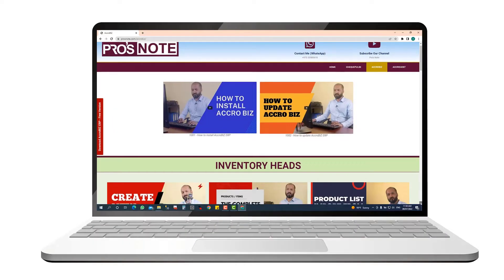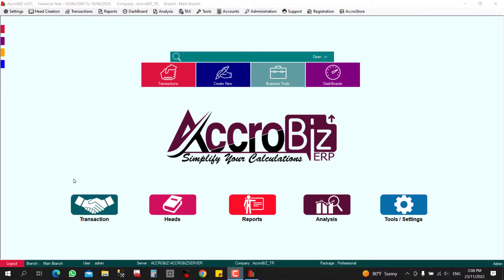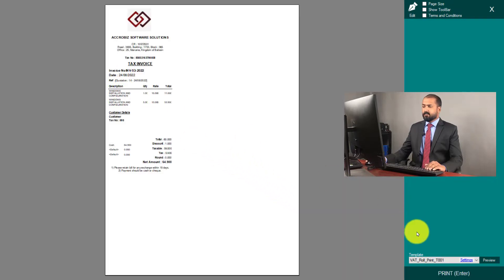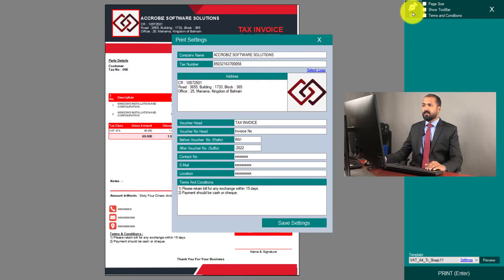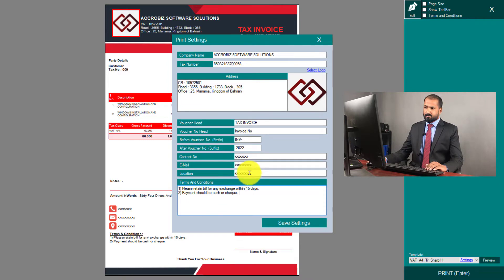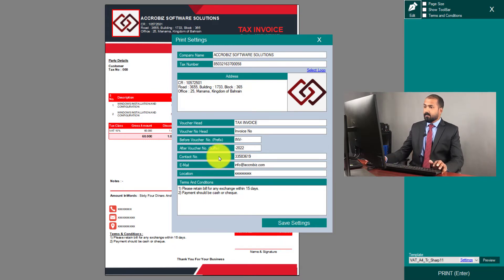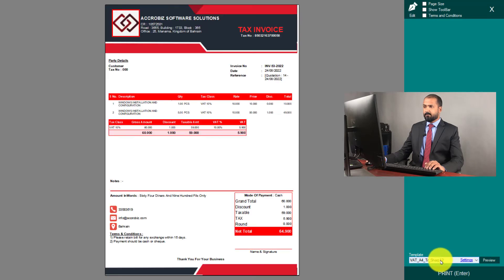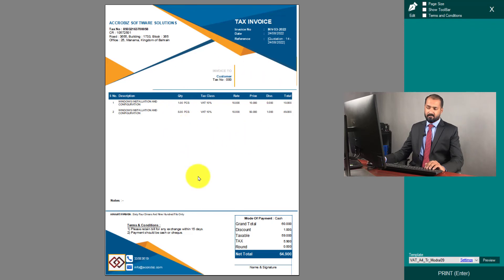Customize Invoice | AccroBIZ ERP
in this video explains, how to customize your invoice.